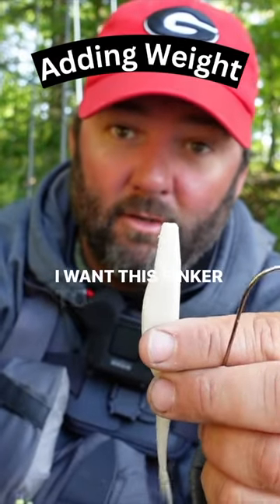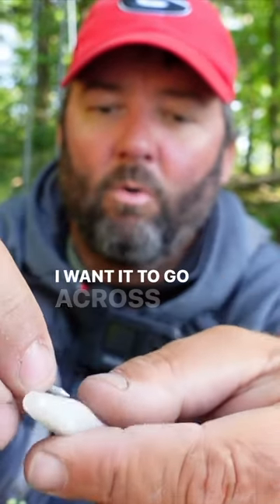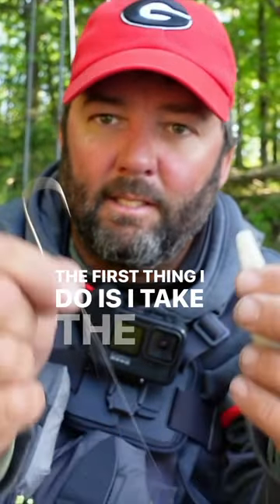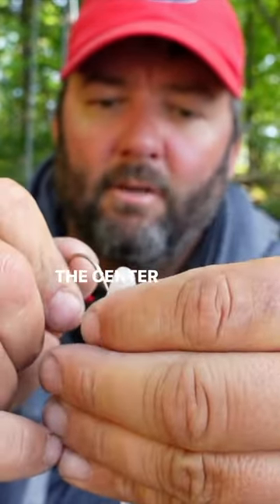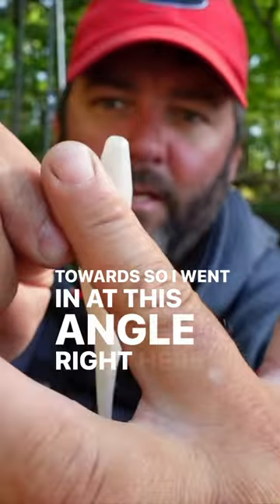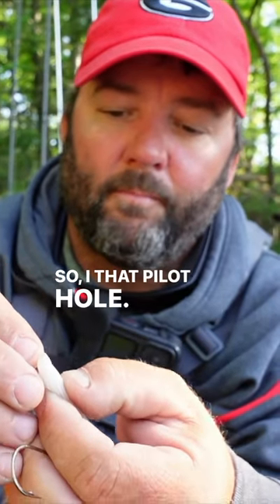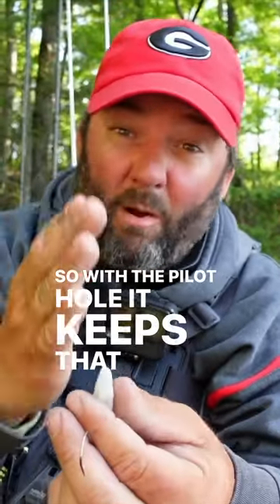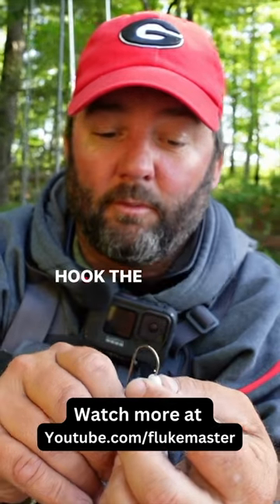Adding Weight to a Fluke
There are many ways to add a sinker or weight to a fluke. Here's my favorite.

Adding weight to a Super Fluke can help achieve different depths and casting distances, as well as provide a different action to entice bass. Here's how you can add weight to a Super Fluke:

Weighted Hooks: One common method is to use weighted hooks specifically designed for soft plastic baits like the Super Fluke. These hooks have a built-in weight on the shank, usually in the form of a bullet or egg-shaped weight. Simply insert the weighted hook into the nose of the Super Fluke and rig it Texas-style. The weight on the hook adds casting distance and allows you to fish the bait at different depths.

Insert Weights: Another option is to use insert weights, which are thin lead strips or cylinders that can be inserted into the body of the Super Fluke. To do this, make a small incision in the belly or back of the bait and slide the weight inside. Be careful not to damage the bait while inserting the weight. The insert weights provide a more subtle weight distribution and allow you to fine-tune the weight placement.

Nail Weights: Nail weights are thin, nail-shaped lead weights that can be inserted into the head of the Super Fluke. To use a nail weight, carefully make a hole in the head of the bait using a nail or similar tool, then insert the nail weight into the hole. This method provides a forward weight bias, making the bait dive deeper and creating a more pronounced action.

When adding weight to a Super Fluke, it's important to consider the desired depth and action you want to achieve. Experiment with different weight sizes and placements to find what works best for the specific fishing situation and the behavior of the bass. Remember to check local regulations regarding the use of weights or modifications in your fishing area.

Follow me on-
Parascope - Flukemastr
釣り